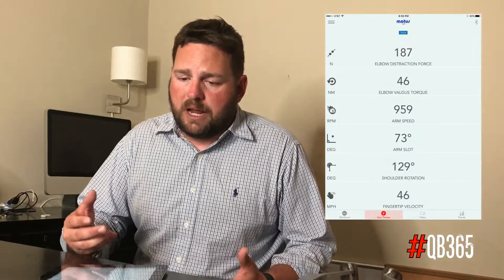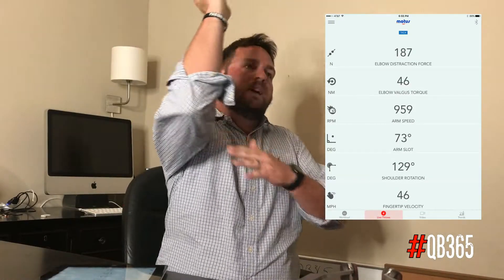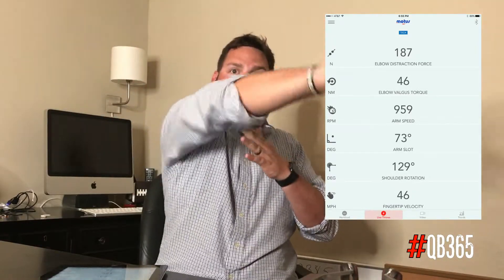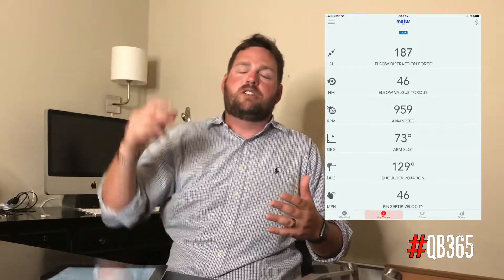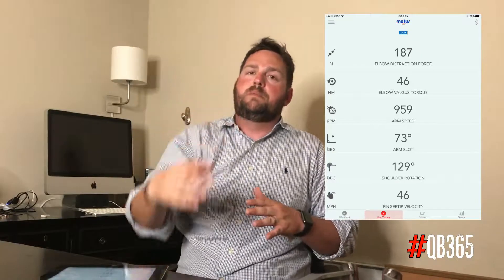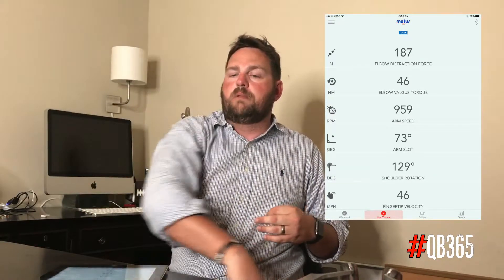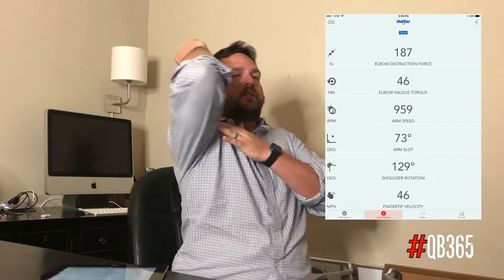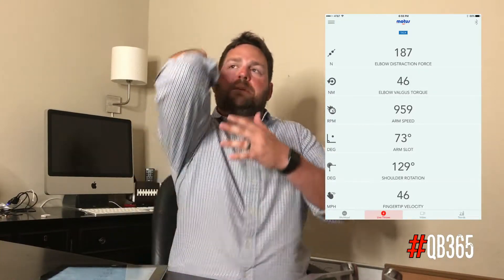MotusQB QUARTERBACK MECHANICS DATA ANALYSIS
This is a video I made to help a dad interpret the data of his quarterback son who used the MotusQB for the first time. This should give anyone a better understanding of what the MotusQB measures and how to use the numbers to better understand a quarterback's arm motion.